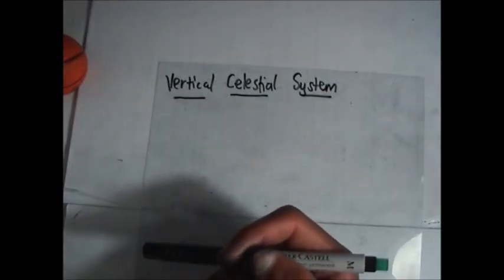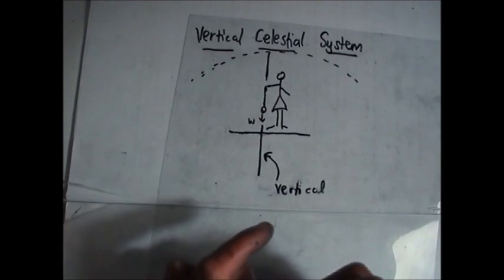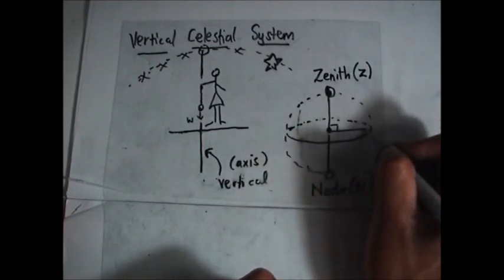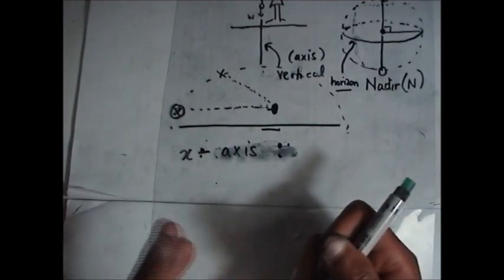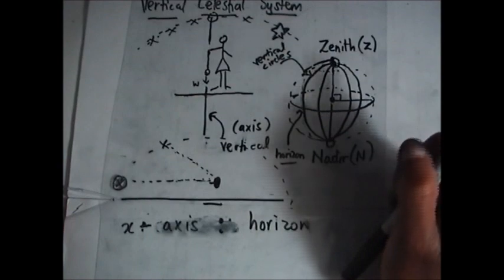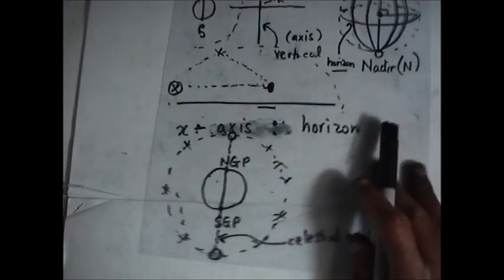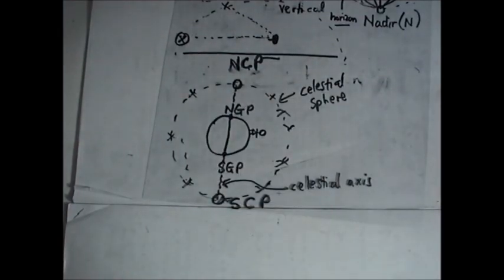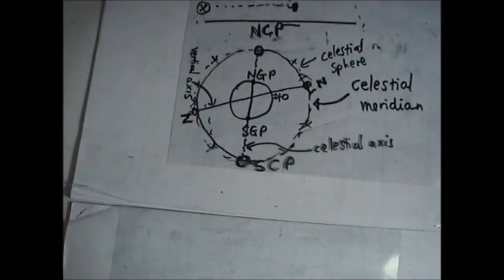Vertical Coordinate System